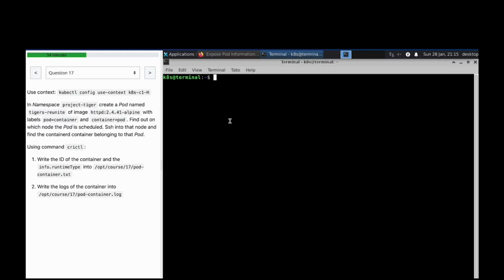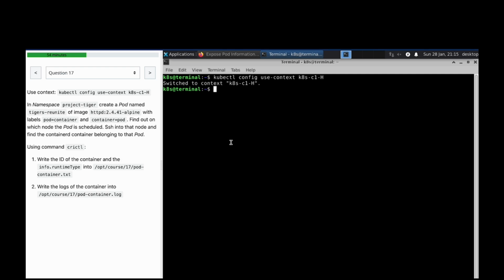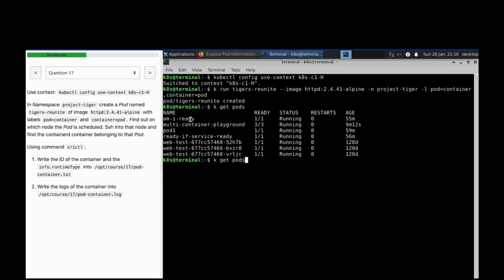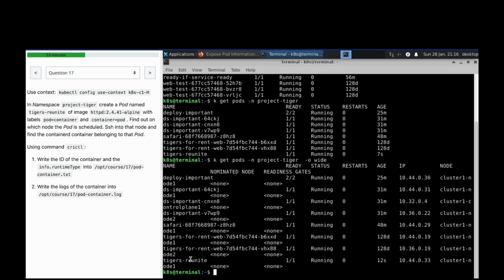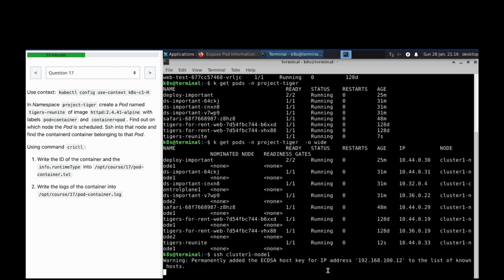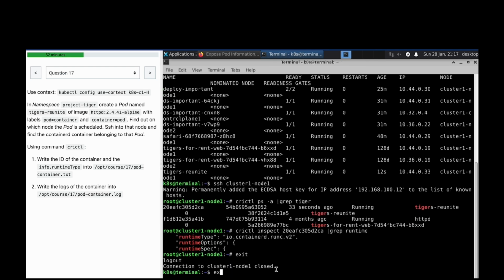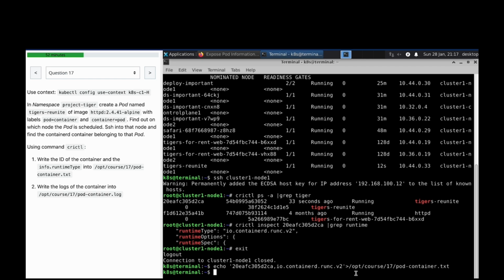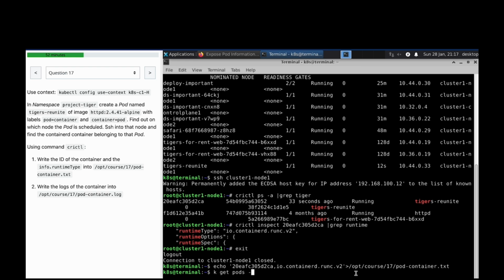CKA Mock Question 17 | CKA Mock Questions Series | Certified Kubernetes Administrator| TechWiseRahul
Welcome to the seventeenth instalment of our "CKA Mock Questions Series"! In this video, we'll tackle a fundamental question on understanding Kubernetes architecture, a crucial topic for the Certified Kubernetes Administrator (CKA) exam. Watch as we break down the question, provide step-by-step solutions, and offer valuable insights to help you build a solid foundation in Kubernetes. Whether you're gearing up for the CKA exam or eager to deepen your Kubernetes expertise, this video is your gateway to success.